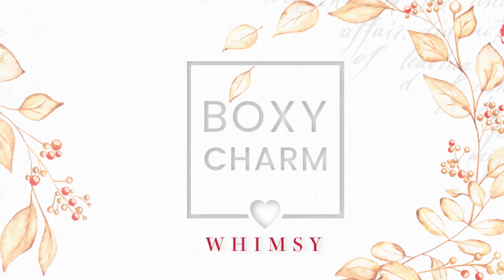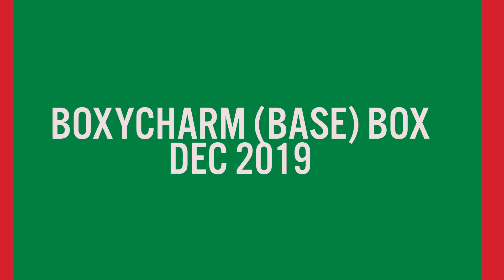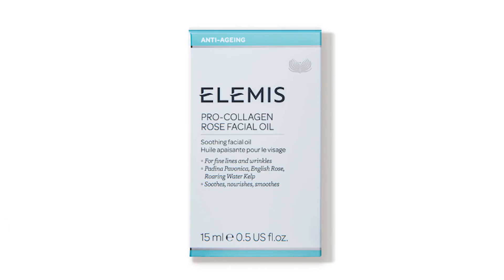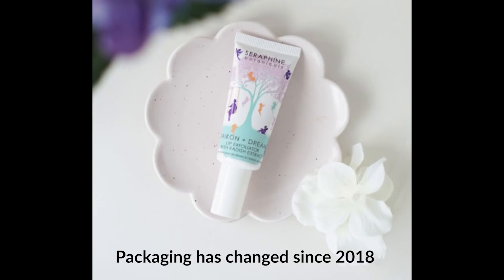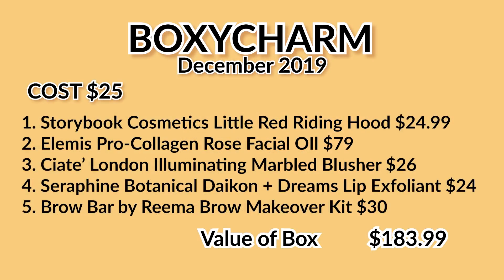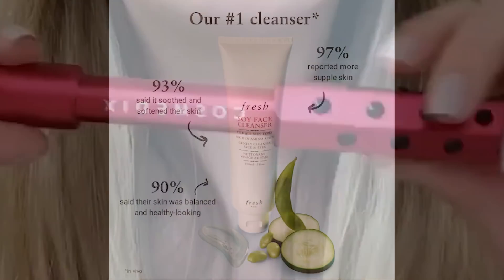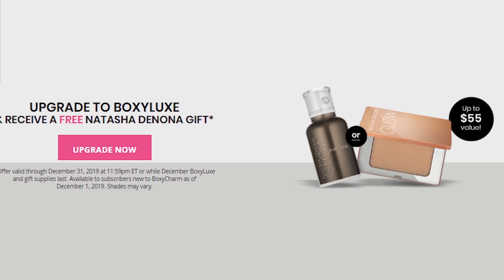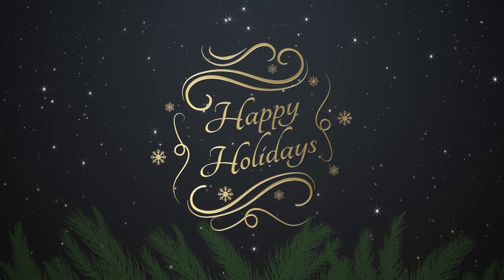Base Box December 2019 | New Sneak Peeks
Code: JOLLYCHARM  at checkouts to get your Tarte Palette Free. Either the Tarte Be You Naturally Eyeshadow Palette
Only New Subscribers Only or those who cancelled before November 1, 2019.

 Make sure your Bell Notification Button is set. Don’t miss out on the Details!

Please support your favorite Channels on You Tube!
Support Kendy Jane Beauty Channel by Either

Links & Discounts for Subscription Boxes
LUXSB Perfume Subscription

Succulent Box Join Now! Starts at $4 a box
Campaign Buy 1 plant, Plant 1 Tree, donate 10% of every sale to the On Tree Planted Organization to help fight Deforestation
Bombay & Cedar

SIPS BY
Tea Subscription Box
Join today and get $5 off your first box.  Regular price $15 get yours for $10 with Code: Kendy5

Vine Oh!
Each Box of Vine is curated to help women Relax and unwind. This Quarterly Box is now available with (2) Free Bonus Gifts valued at $100. The Regular box price is $59.99 and valued at over $142. But with the free Bonus Gifts it’s valued at over $242.

$10 off Code SANTABABY

Magic Links Attention All You Tube Channels Join Now
Any channel wishing to use Magic links to ear commission on Products they list:

This has no impact on the cost to the consumer.  I link to products this way whenever possible. It has no bearing on the products I choose to review or recommend.   So now it simply offers the potential for slight financial benefit to me which I greatly appreciate. Feel free to use, or not use, the links provided.
Epidemic Sounds